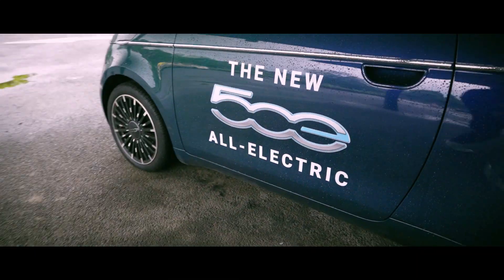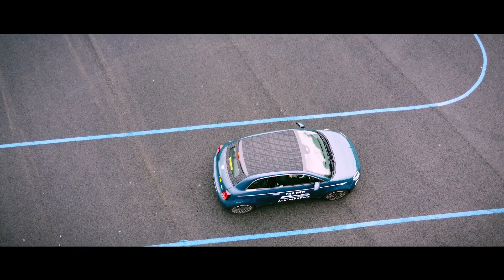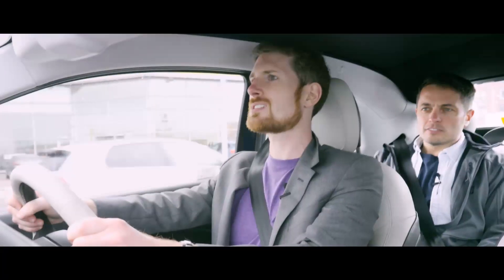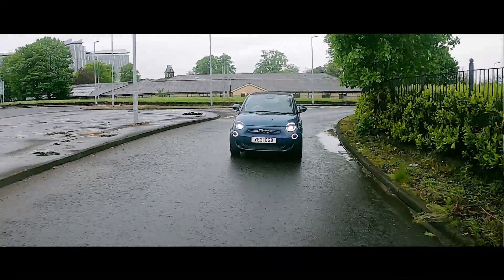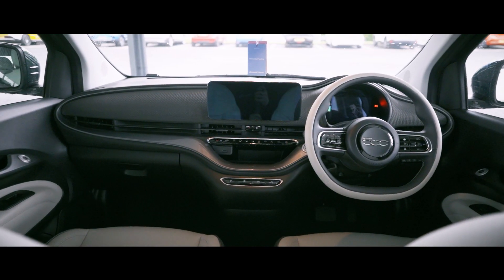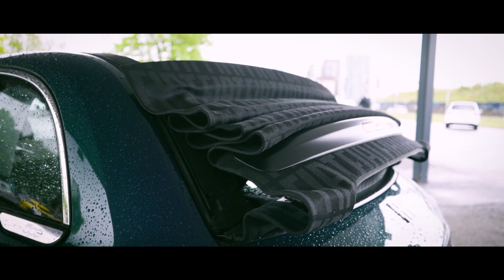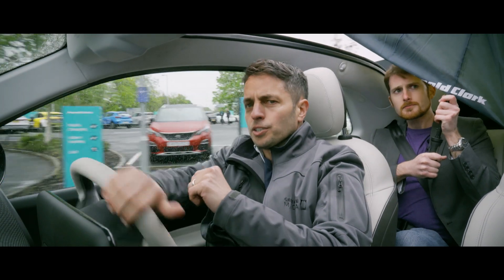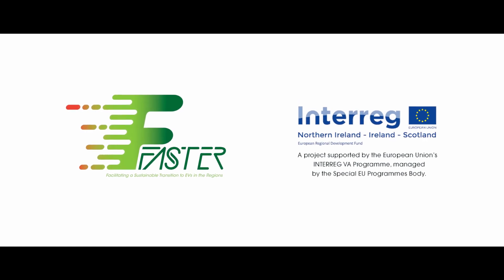An Italian Classic Re-imagined I Fiat 500e Review I EV Talk I The Faster Project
Dr Euan McTurk and Ric Boullemier get to grips with a classic Italian superstar which has been re-imagined for 2022!  Our whistle stop review of the Fiat 500e is here. Designed as pure electric vehicle from the ground up, this small car packs a might punch as Euan and Ric find out.

Join us as we take a drive around Glasgow and put the Fiat500e to the ultimate city test.

This review has been produced by Generate Media supported by the Arnold Clark Innovation Centre on behalf of the FASTER Project - a project supported by the European Union's INTERREG VA programme and managed by the Special EU Programmes Body (SEUPB). For further information on the FASTER Project please

Chapters
00:00 Introduction
01:05 Euan's FASTER Facts
02:02 Small in Size...
02:26 Isofix Fittings
02:44 Regenerative Braking
03:23 Acceleration
04:01 La Prima
04:26 Designed for the City
04:57 Voice Activated Navigation
05:43 The Touchscreen
06:15 EV Platform
06:33 A Car for Longer Journeys?
06:56 Leonard Di Cabriolet
07:46 USB Charging
08:17 Brakes vs Camera
08:39 Ric and Euan's Final Thoughts